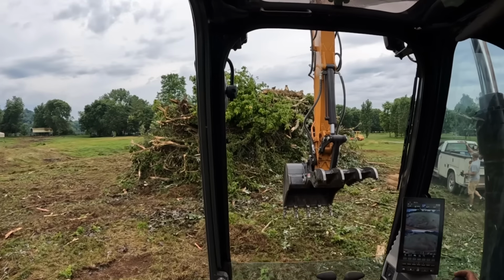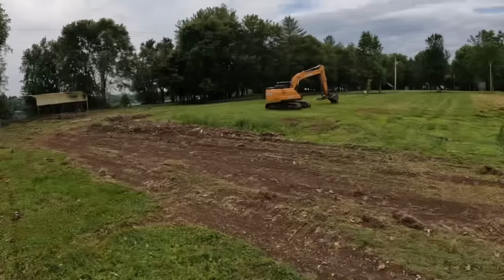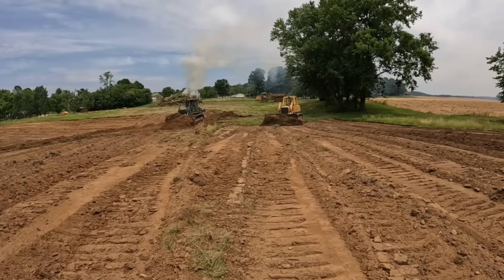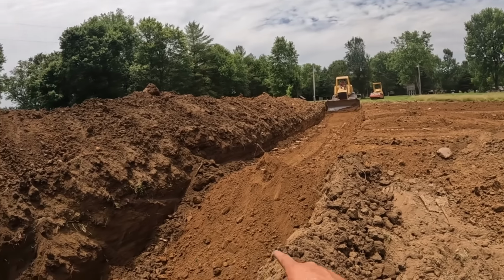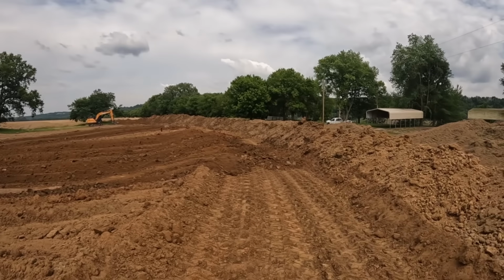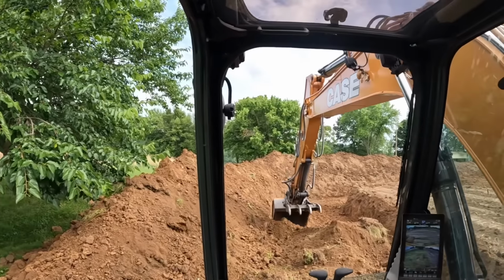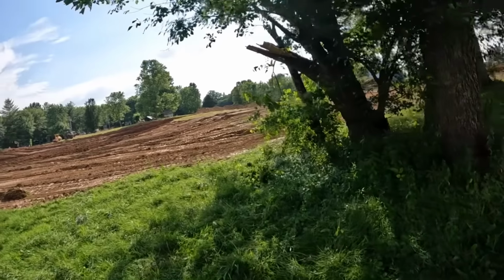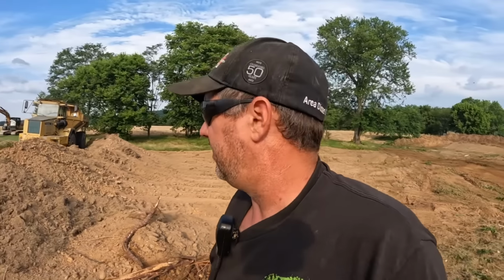Epic Lake Job: Installing A Massive Core!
Headed back to the Lake/pond project where we light the brush pile on fire,  move a shelter house out of the way with the truck and excavator, and start stripping top soil.  Jerry joins us on this one!